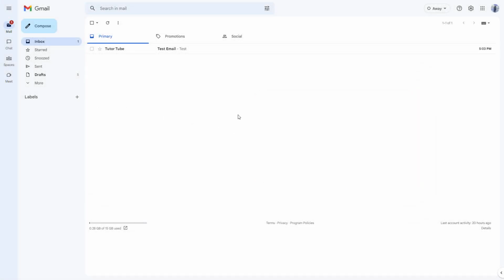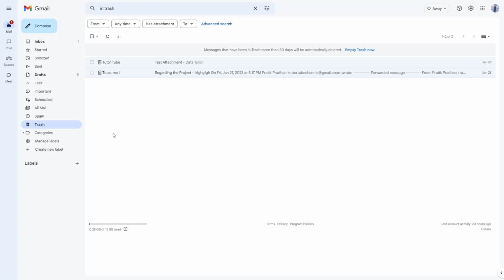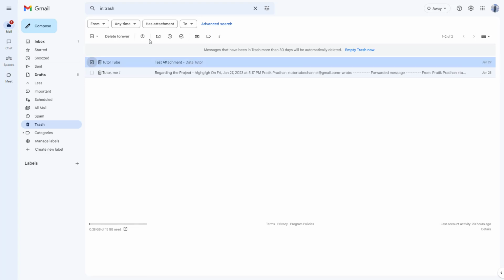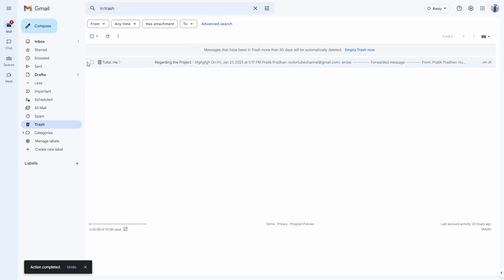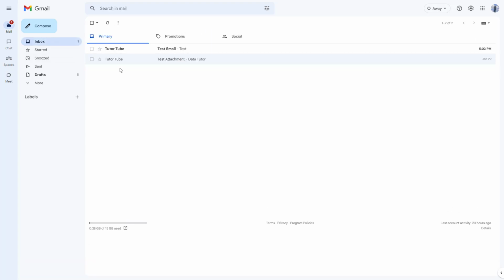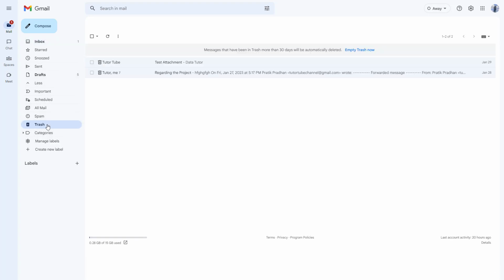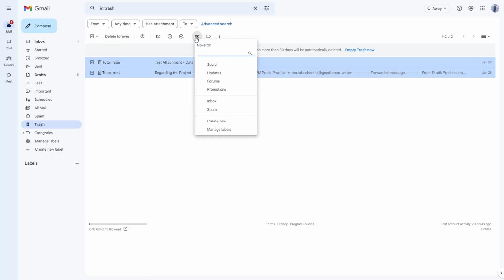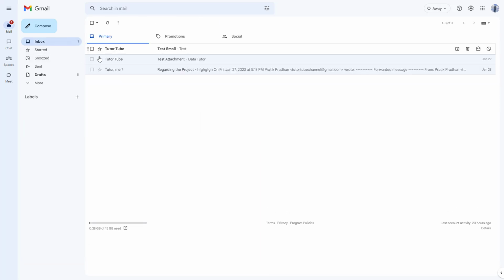Gmail Tutorial - Lesson 23 - Recovering Deleted Mails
In this tutorial, we will be discussing about Recovering Deleted Mails in Gmail